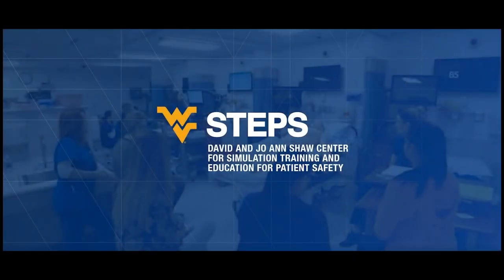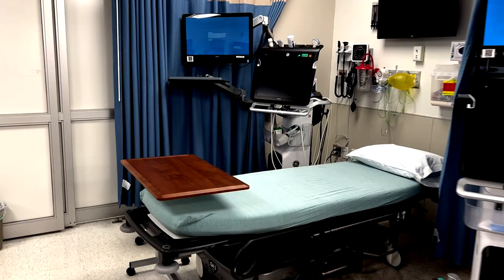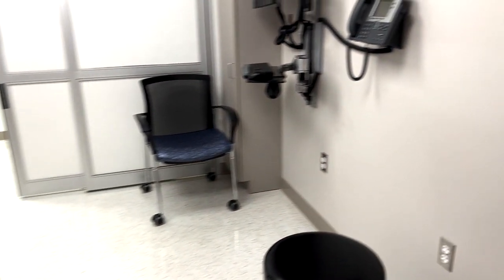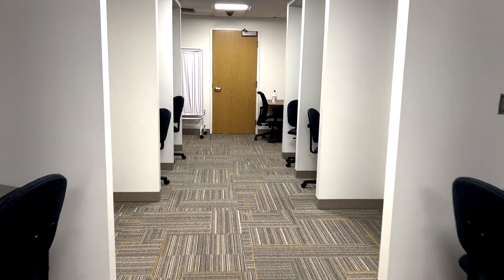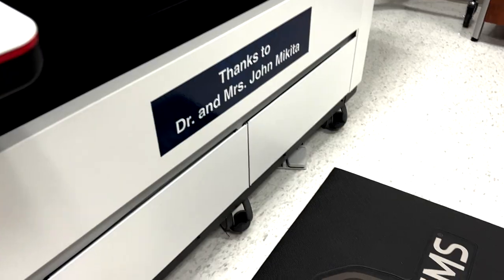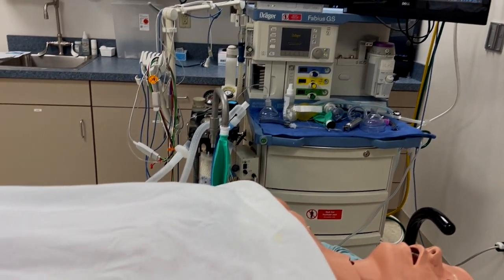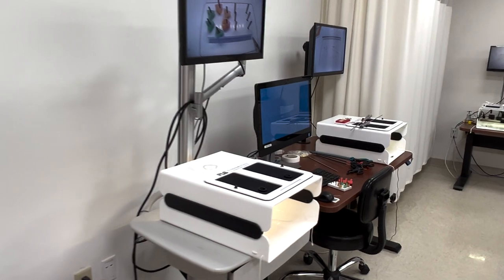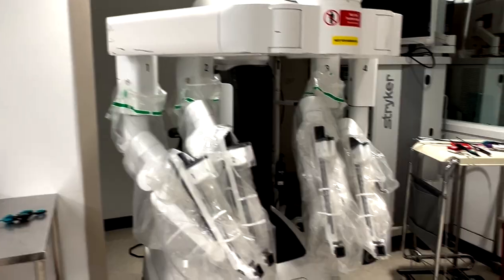In Depth Tour: WVU STEPS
The staff at the David and Jo Ann Shaw STEPS center give an overview of our state-of-the-art center for experiential learning with simulation.